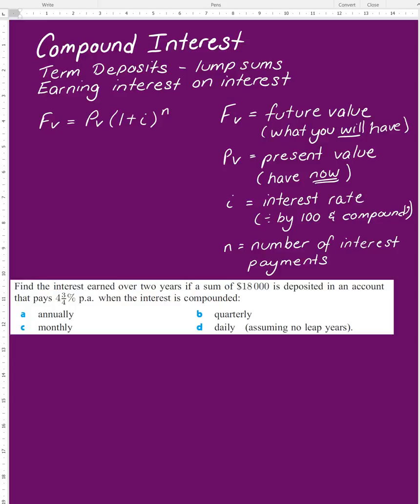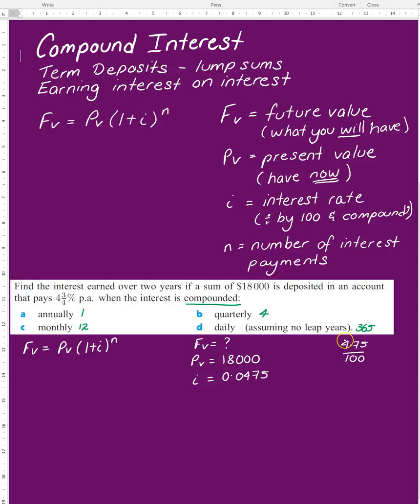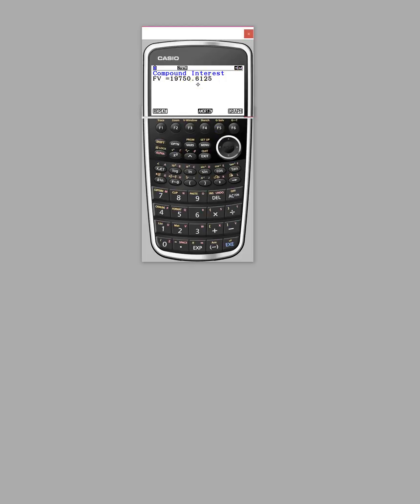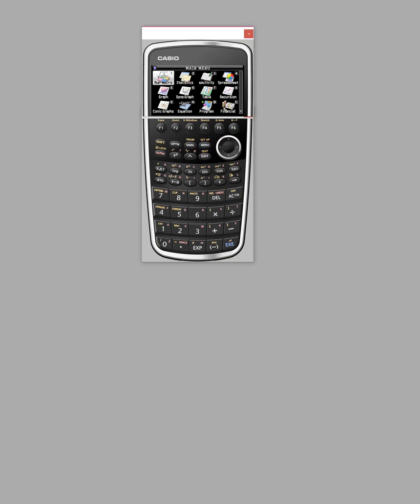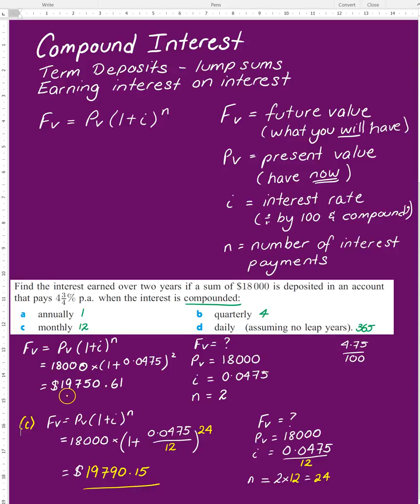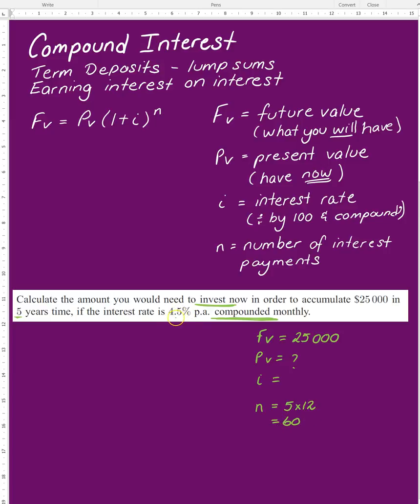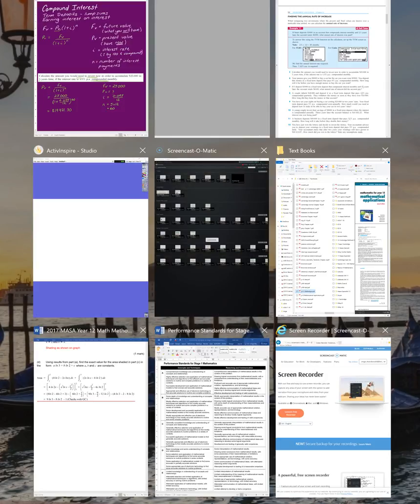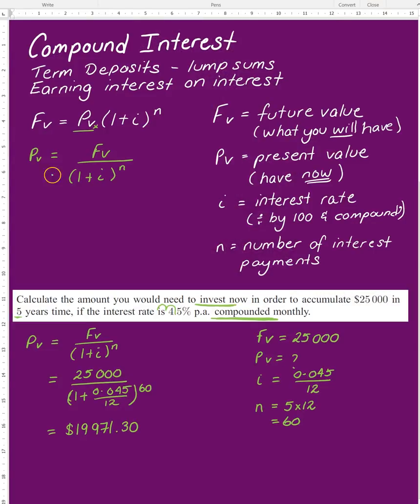Compound Interest Lump Sum